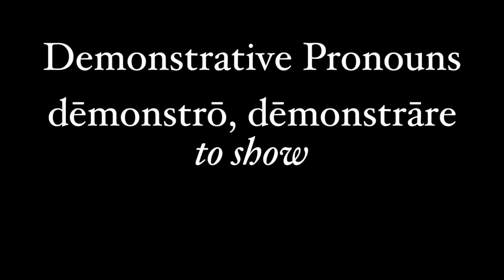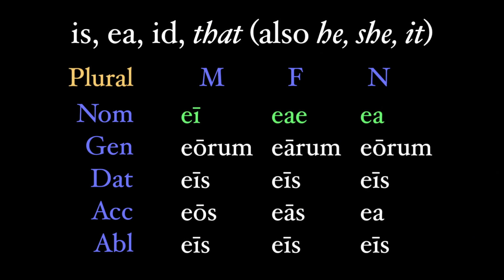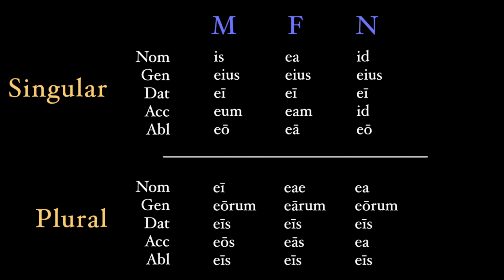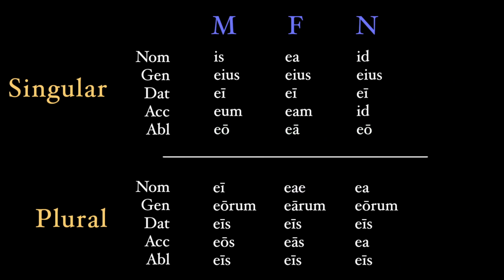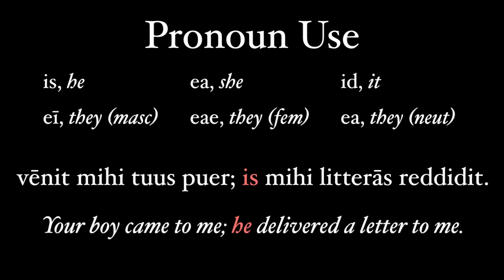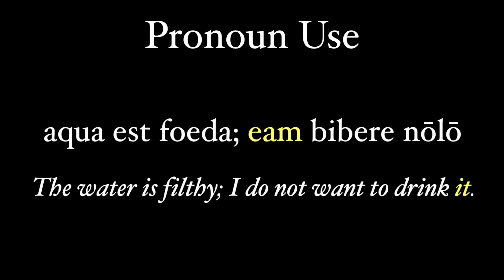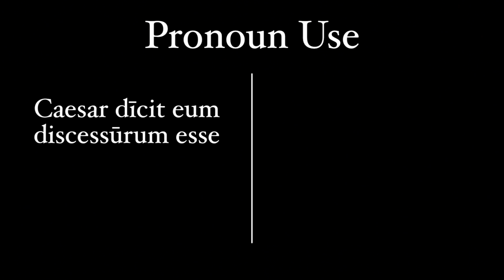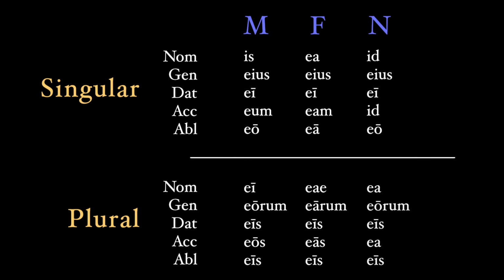is, ea, id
The word is, ea, id serves double duty as both an adjective ("that") and the third person pronoun ("he, she, it" etc.).  It may be little, but its size betrays its power and importance.